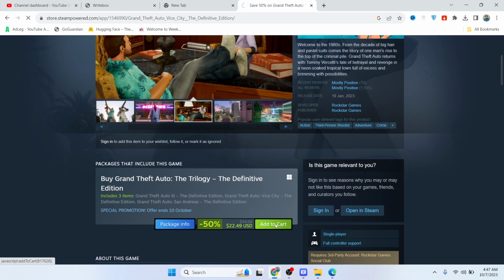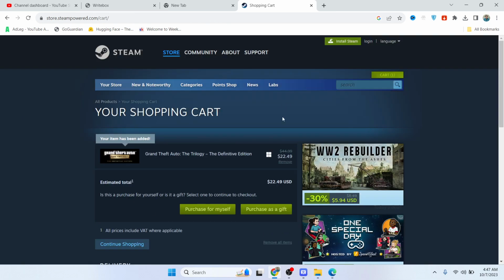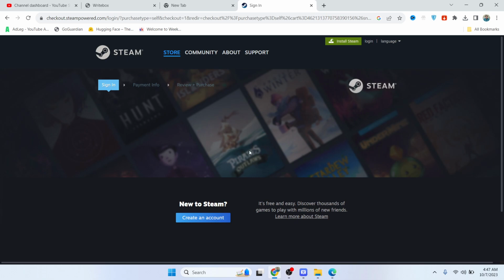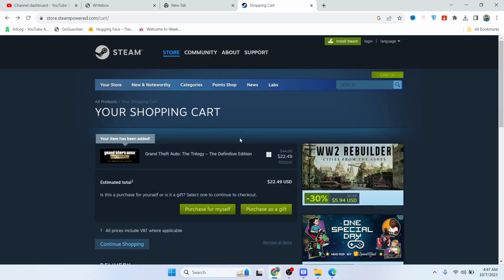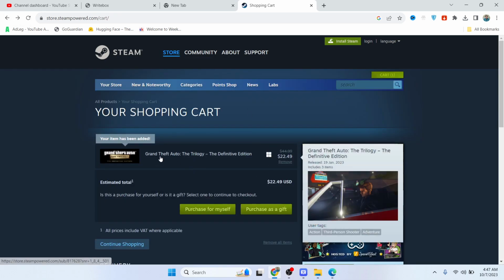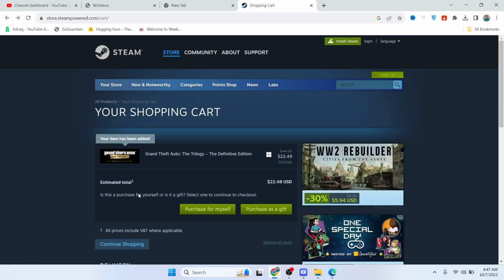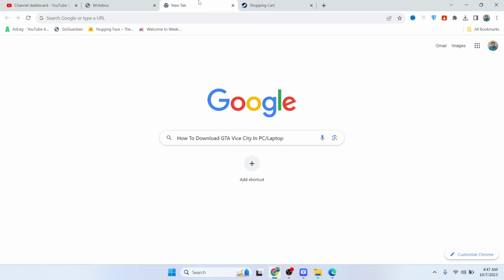How To Download GTA Vice City In PC/Laptop - 2023 (FAST)